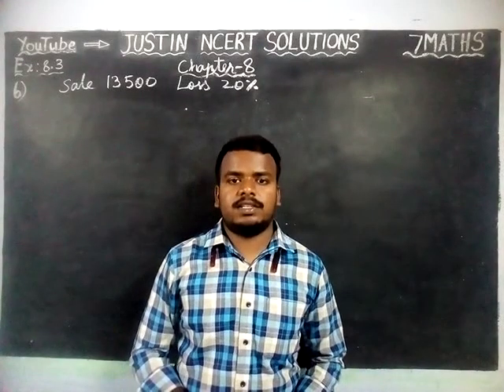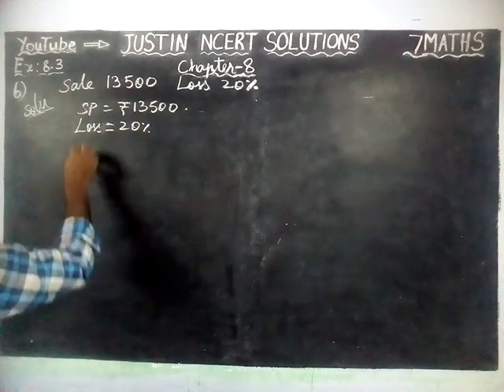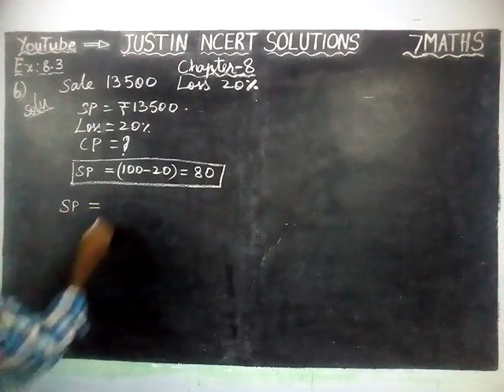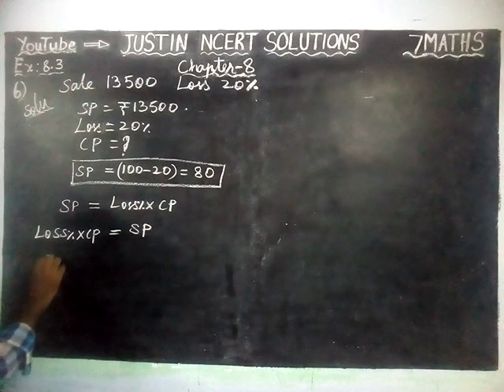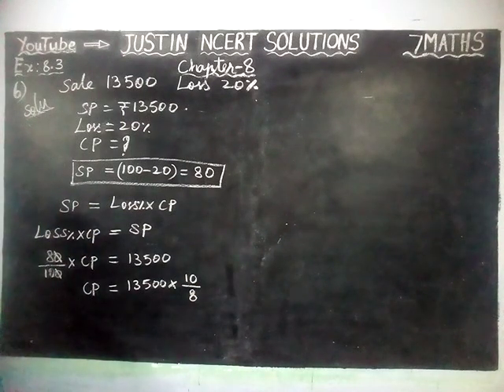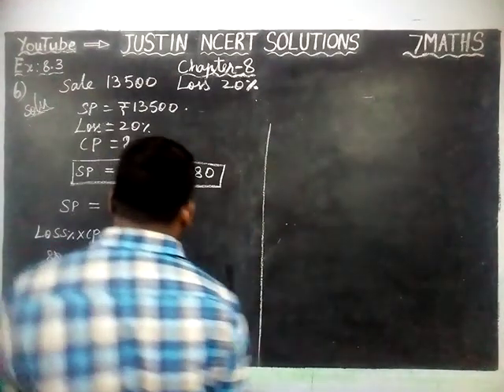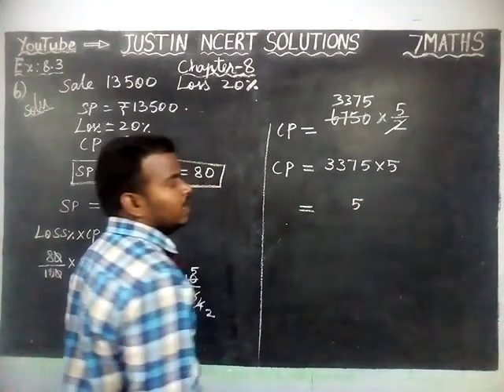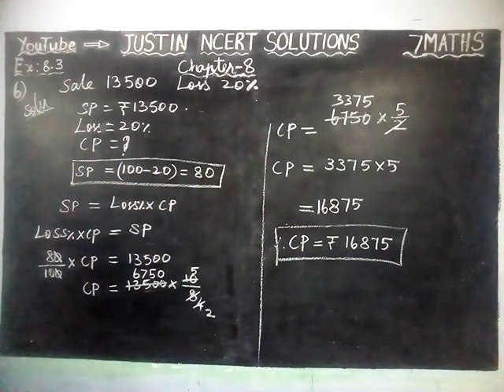Chapter 8 Ex.8.3 Q.No.6 | Class 7 Maths Chapter 8 Comparing Quantities | JUSTIN NCERT SOLUTIONS